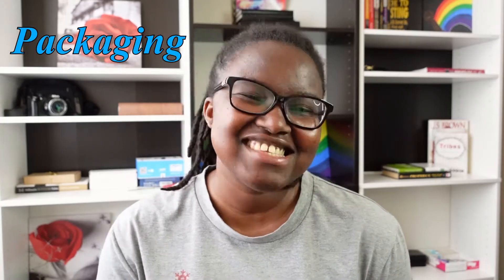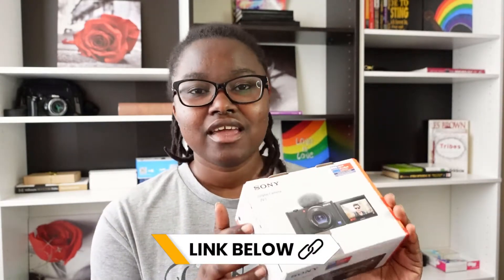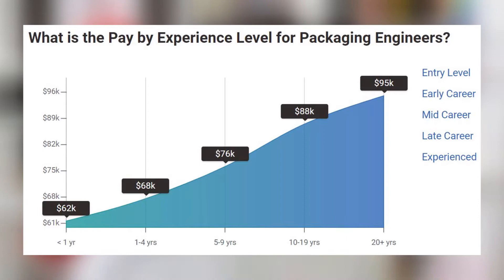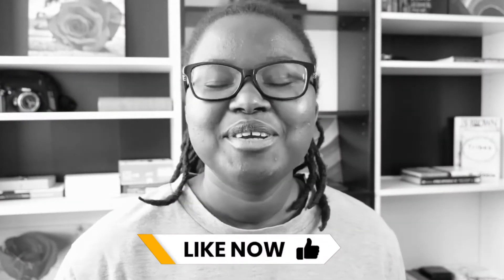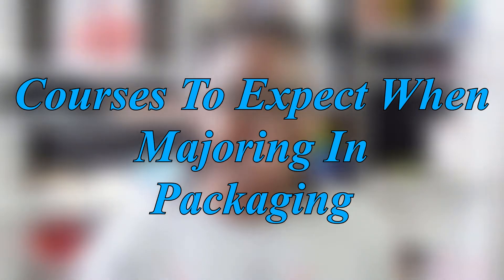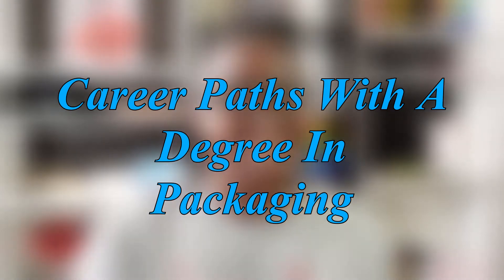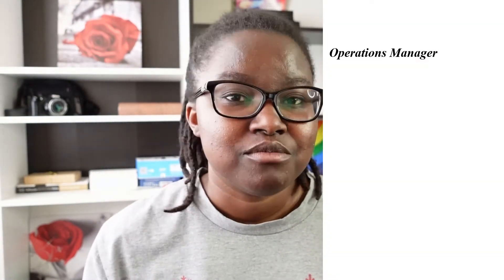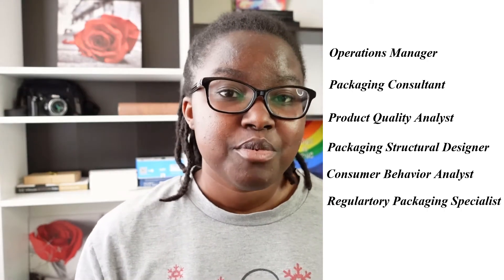MSU Packaging Major, Courses, AND Career Paths | Day 48/90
(READ ME) Watch till the end to learn about what is packaging , what courses to expect as a packaging degree student and what are packaging careers (i.e. packaging jobs). 👇🏾

As an example of courses to expect, here is the Link to the full list of courses required to graduate with a degree in packaging at Michigan State University (MSU)

CHECK OUT SOME SWAG I FOUND ON AMAZON!
MSU Gear ==

Sony ZV-1 Camera ==
Samsung Galaxy Note 10+ Smartphone ==
USB C to 3.5MM Headphone Jack Adapter ==
Wired Lavalier Lapel Microphone ==
Octopus Phone Tripod with Bluetooth Remote ==
LED Ring Light 10" ==
Monthly Planner, Undated ==

Let's continue...

Leave a comment on what you enjoyed the most about this video and what other career or major or questions, you would like showcased or answered in future videos.
Okay, the good stuff...YOUR GIFT!!!

Financial freedom allows us to enjoy all other aspects of life. As a gift for visiting this site, I want to share with you an eBook (The Millionaires Shortcut) that I think will be helpful as you strive to achieve success in your studies, career, and life in general. My hope is that this short eBook helps open your mind to all the possibilities this world has to offer and someday in your career journey achieve that freedom.

* I am NOT a career or academic advisor. These are my own personal opinions based on my research and generalized major requirements. Therefore, course requirements and career paths may differ from student to student. Always discuss with your academic advisor about the courses you want to take, before enrolling into any classes each semester.

Cheers!
Jacqify

@Jacqify's World